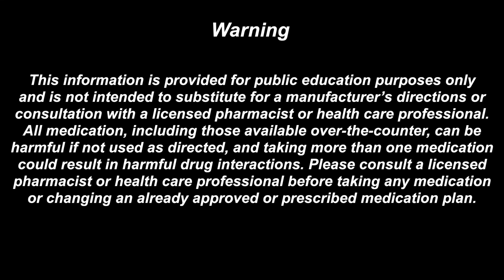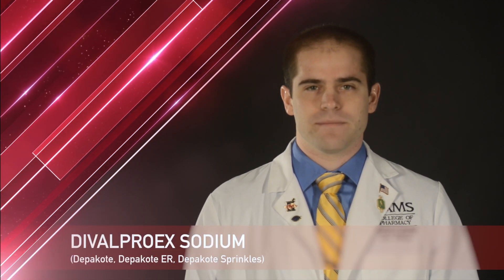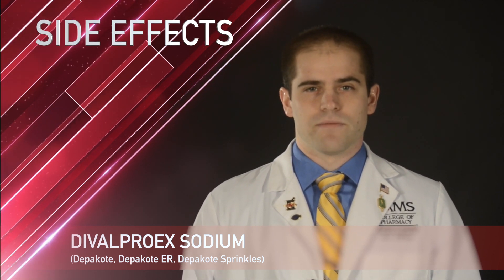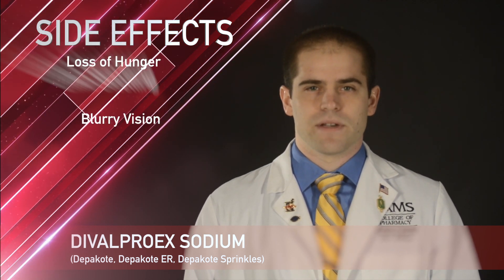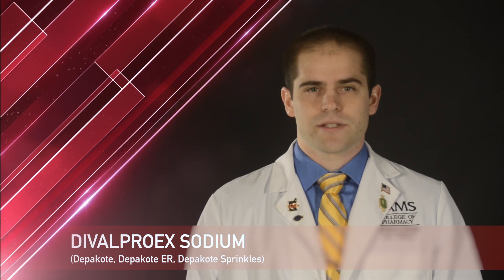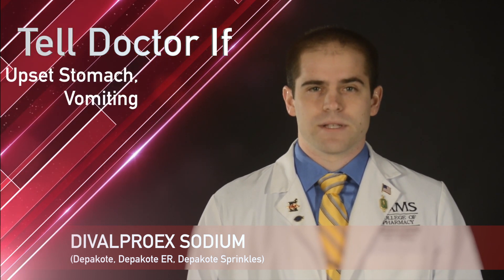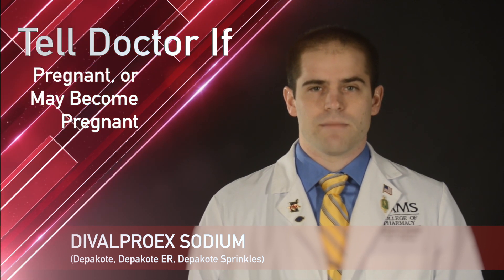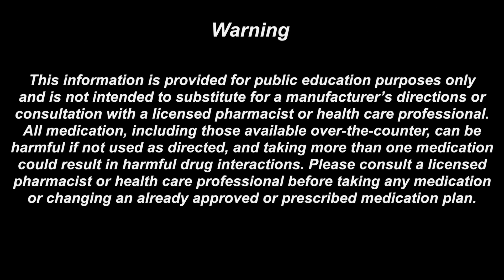Divalproex Medication Information (dosing, side effects, patient counseling)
Your medication Divalproex

Divalproex sodium is also known by the brand name: Depakote, Depakote ER and Depakote Sprinkle capsules.

Divalproex sodium comes in 125, 250, and 500 mg tablets, 250 and 500mg extended release tablets, and 125mg sprinkle capsule.

Divalproex sodium is most commonly used to treat seizures, bipolar problems, and prevent migraine headaches. No matter what your doctor has you taking it for, divalproex sodium is taken by mouth with or without food 1 to 4 times a day. If upset stomach occurs, take divalproex sodium with food. If you miss a dose, take the missed dose as soon as you think about it. If it is close to time for your next dose, skip the missed dose and resume your normal dosing schedule. Do not take 2 doses at the same time or extra doses. For best results take each dose at the same time each day. Extended-release tablets must be swallowed whole, do not split or break tablets. Divalproex Sprinkle capsules may be swallowed whole or the capsule may be opened and sprinkled on small amount (1 teaspoonful) of soft food like pudding, or applesauce. This is to be used immediately (do not store or chew).

Some common side effects with divalproex sodium include headache, nausea, vomiting, diarrhea, tiredness, weakness, tremor, dizziness, blurry eye sight, and loss of hunger.
Some less common side effects include swelling of the arms or legs, high or low blood pressure, weight gain, and constipation.

Do not take divalproex sodium if: you are pregnant, have liver problems or under the age of 2 years.
This medication should not be abruptly discontinued because of the possibility of increasing seizure frequency.
While taking divalproex sodium, remember it is important to tell your doctor or pharmacist if:
• You have signs of an allergic reaction (rash, itching, swelling, tightness of the chest, etc.)
• You have dark urine, are feeling tired, are not hungry, have an upset stomach, are throwing up, or have yellowing of the skin or eyes.
• Are pregnant as this drug may cause very bad birth defects.
If you are or become pregnant and take this drug for seizures or bipolar disorder, talk to your doctor to see if you need to keep taking this drug.
All forms of divalproex sodium including the liquid needs to be stored at room temperature in a dry place away from children or pets.